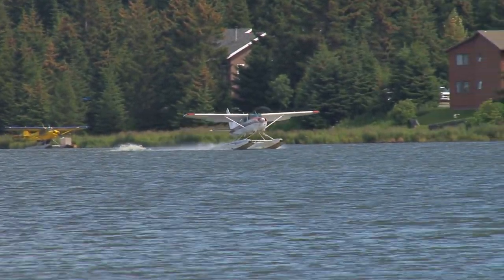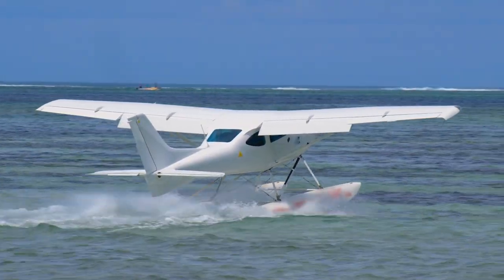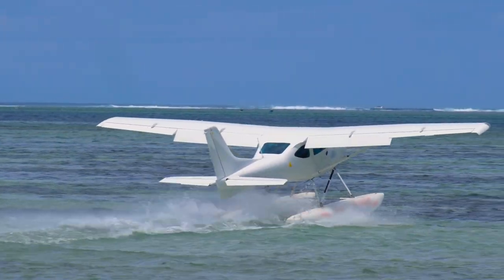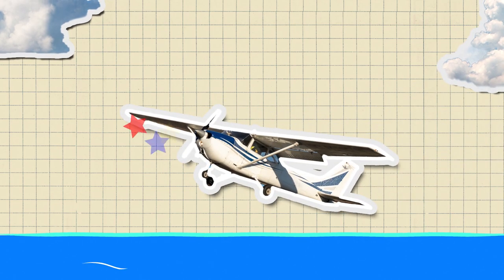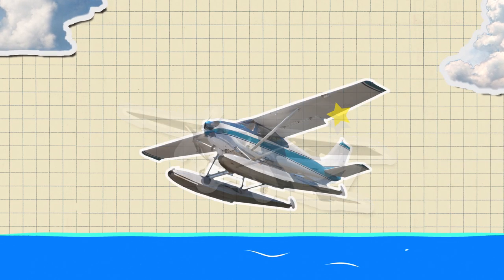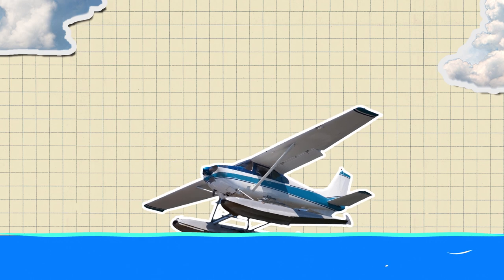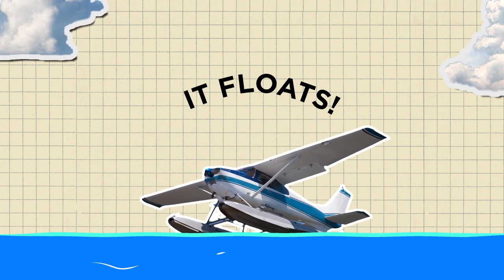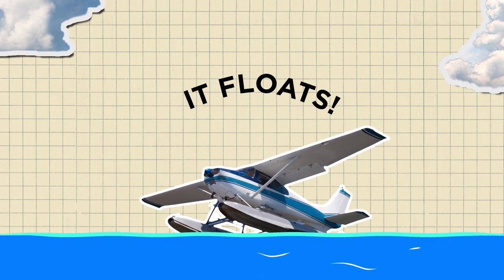What Do Seaplanes and Bush Planes Do? | Black Box Down: Explained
How do planes reach areas without airports? Black Box Down’s Gustavo Sorola explains how seaplanes and bush planes work, and how they can take off and land on difficult terrain or the smallest makeshift runways.